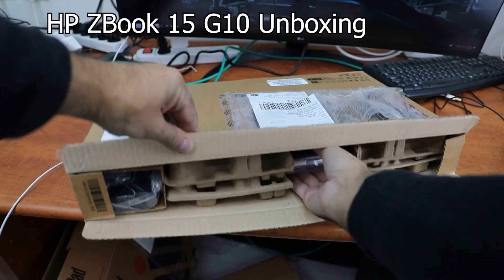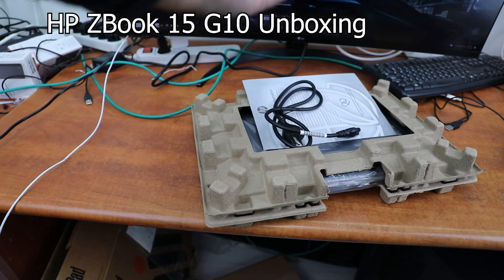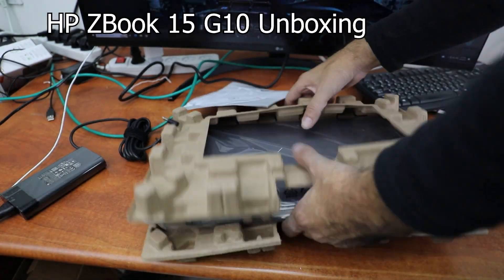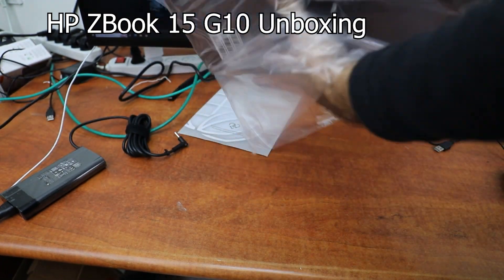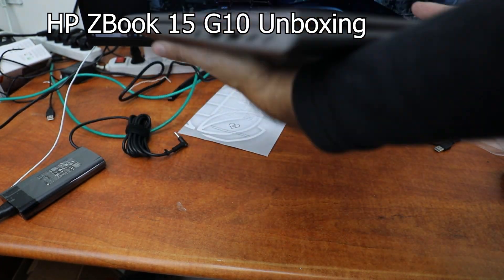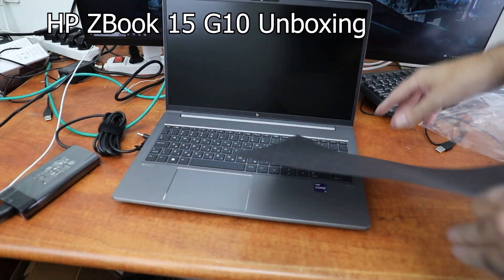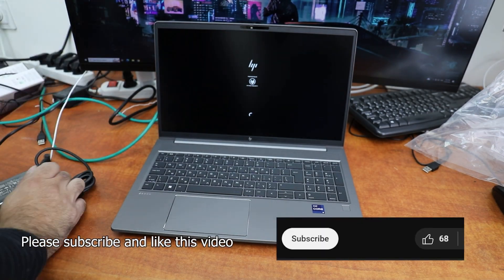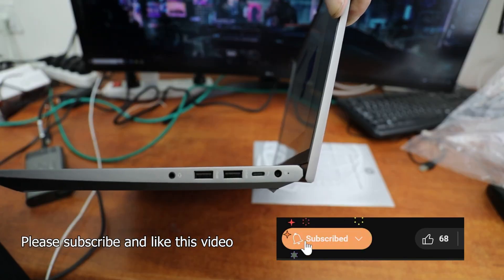HP ZBook 15 G10 Power - BENCHMARKS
Hewlett-Packard ZBook 15 G10 Power - BENCHMARKS
Cyberpunk 2077
3DMARK Time Spy
Prime95 CPU Torture test and fan noise level under full load
Webcam test
BIOS

System specifications
Intel Core i9-13900HK
NVIDIA RTX 2000 Ada Laptop
64GB DDR5
2560 x 1440 15 inch display